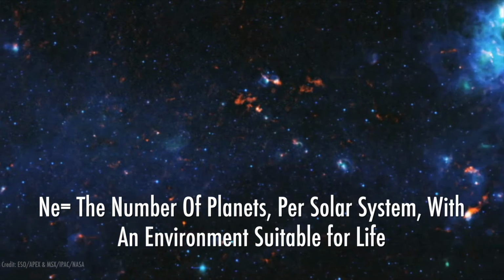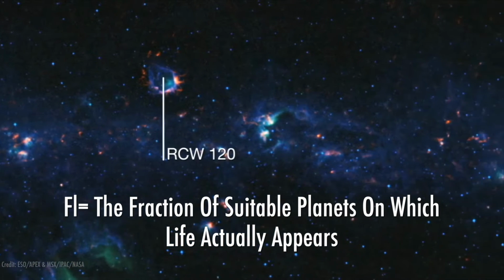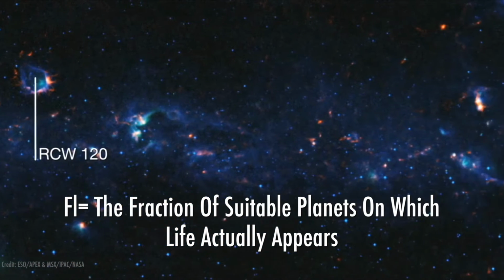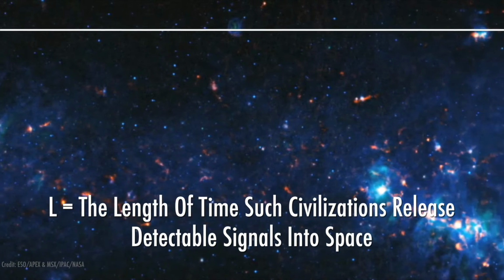Searching Our Solar System for Extraterrestrial Signals | John Michael Godier